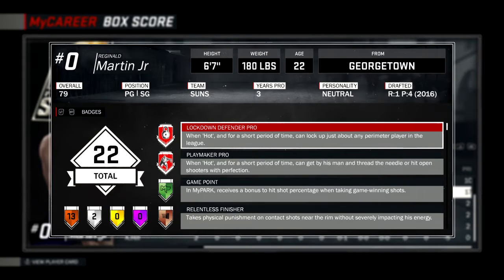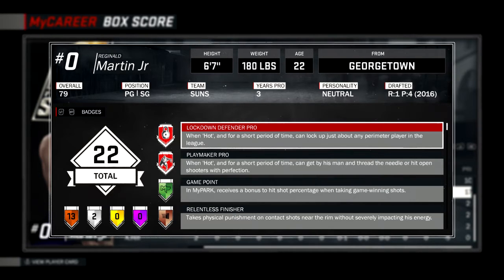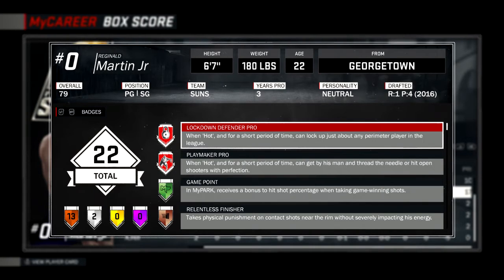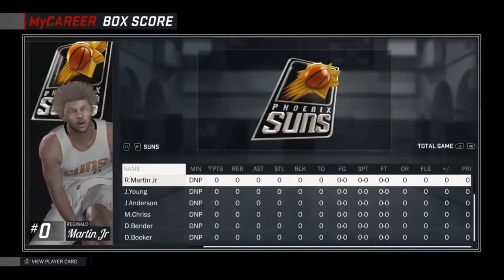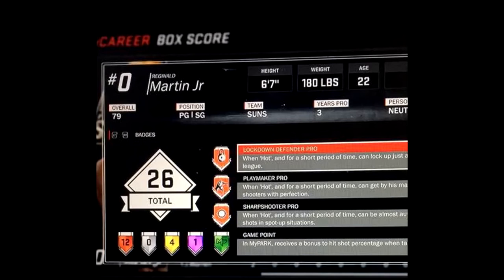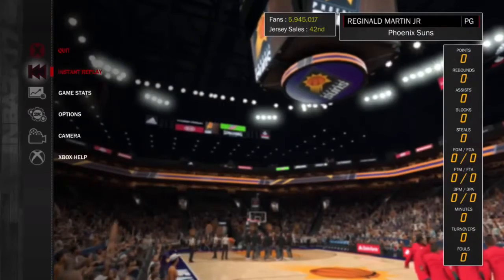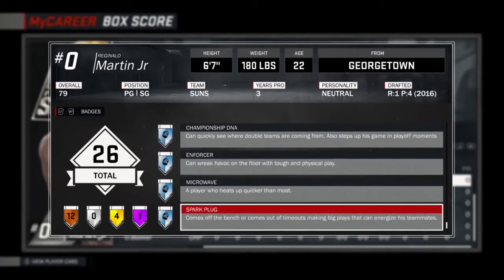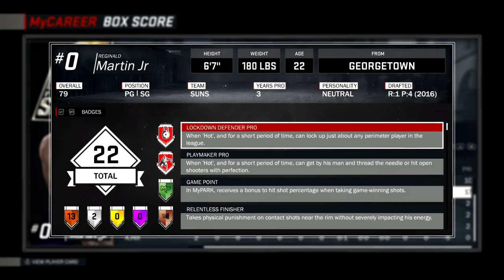Nba 2k17 Unlock Multiple Grand Badges Glitch? | Nba 2k17 Tips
im going to tell you about Nba 2k17 grand badges ScreenShot ⒹⓄⓃⓉ ⒻⓄⓇⒼⒺⓉ ➋ Ⓢ.
★Join The AYZEGANG gl/H3Ngs2★ ★ Join TGN !

☝''LIKE" This Video For MORE! Thumbs This Video Up! ☝ ▼ Read Full Description ▼

★ CAN WE GET 40 LIKES? THAT'S MY GOAL! ★
                                                                                                                       ☟ Add Me on My Consoles Below ☟

✒ XBOX ONE GT: ✒Zomieswat303 ☜
✒ PSN GT: ✒ CodplayzYT

✔ Shared? ✔ Followed Me? ✔ Supports Me? ✔ You The Real MVP If You Did! ⏎ ★ I

BEST BUILD NBA 2K17 , DEMIGOD GLITCH , HALL OF FAME BADGES NBA 2K17 , GRAND BADGES ,